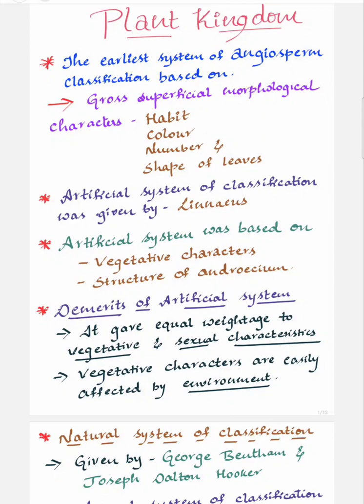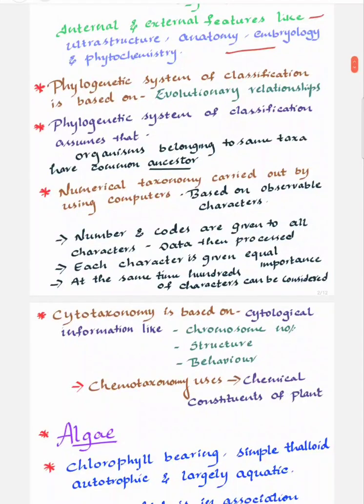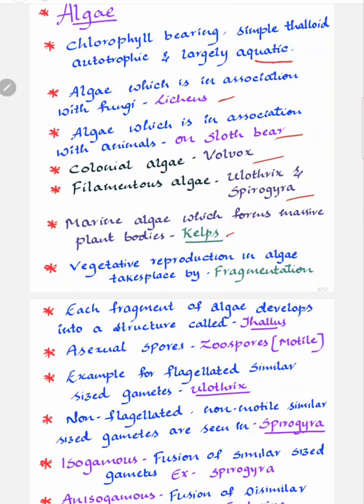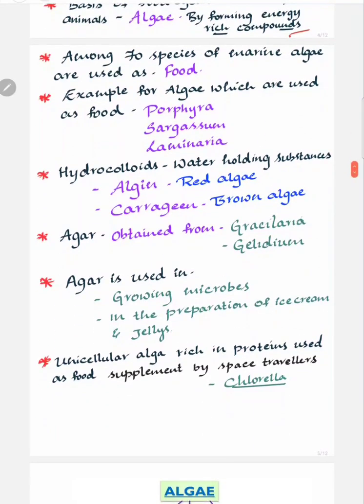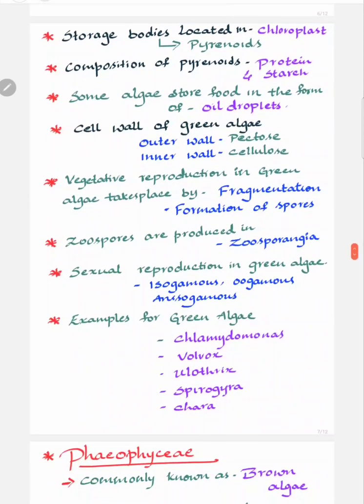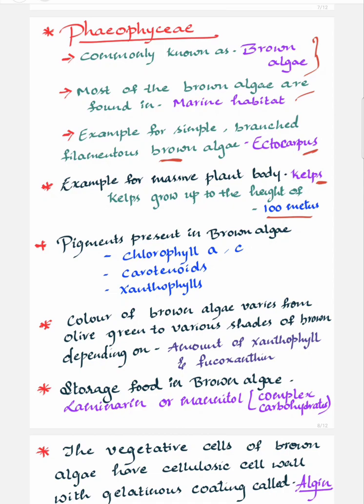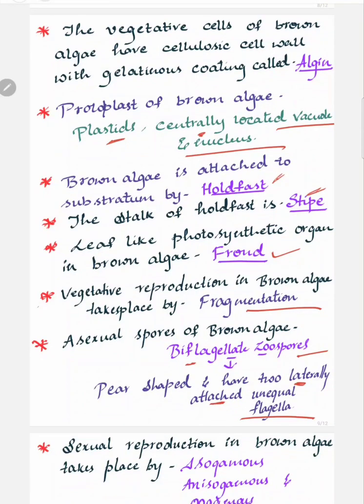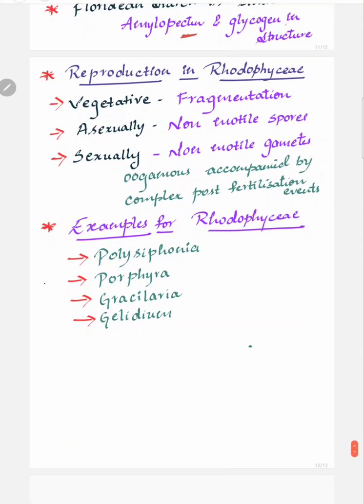PLANT KINGDOM QUICK REVISION NOTES - Algae